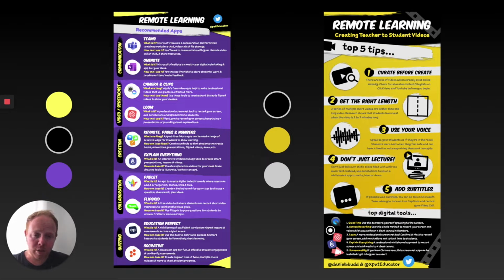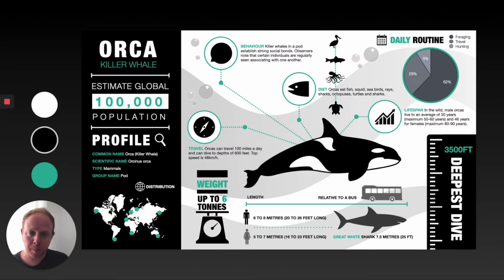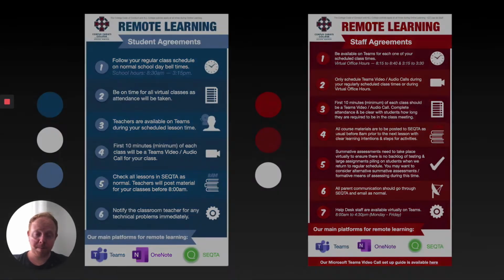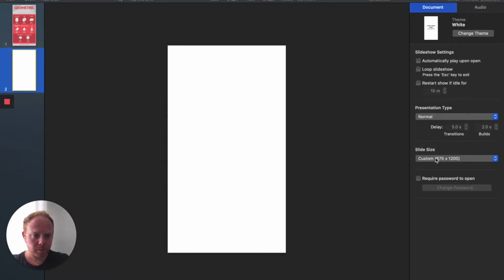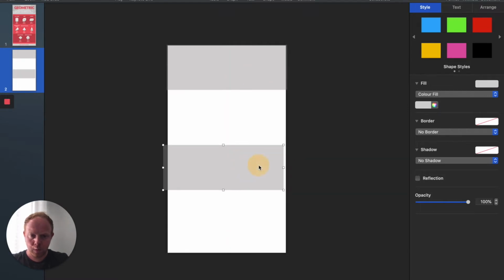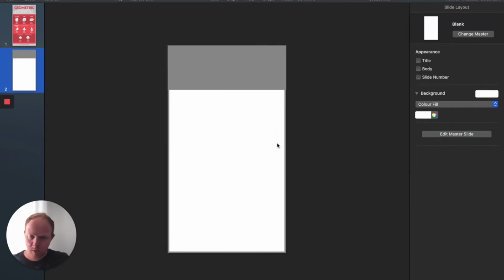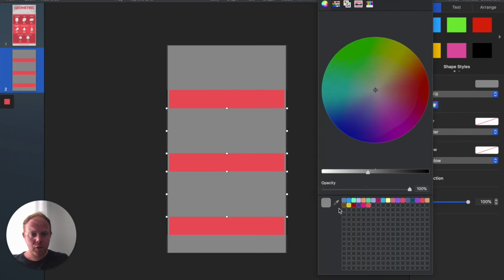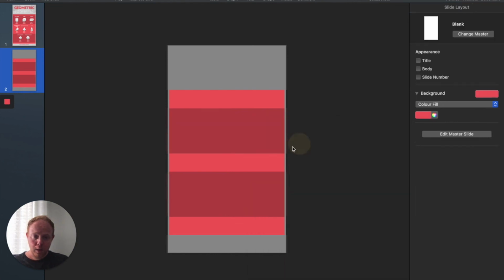Create Infographics in Keynote: Part 2/4 Pick Colours & Create Contrast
Learn how I choose colour patterns from my designs and add contrast to make them pop. In this video, I explain my design choices for my previous infographics and begin to construct a model example!